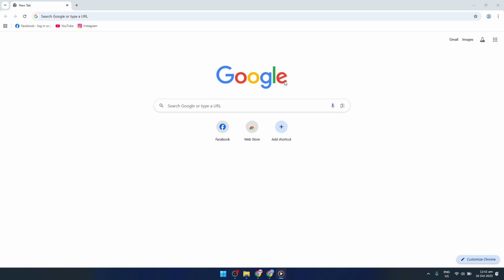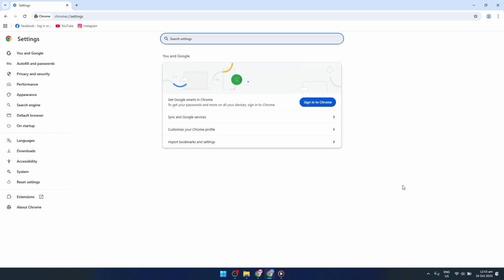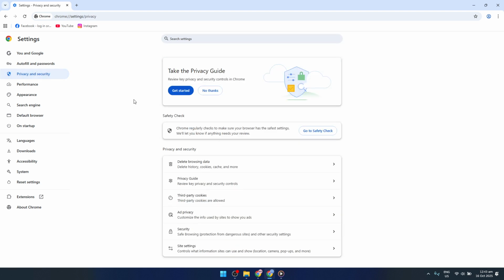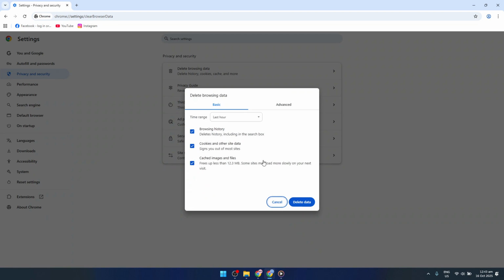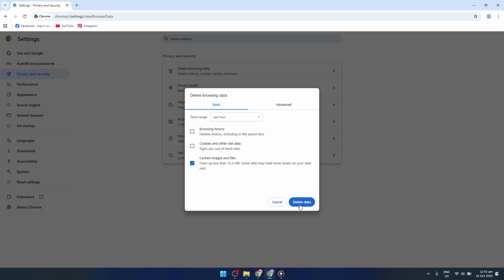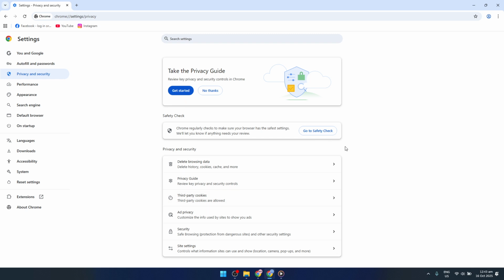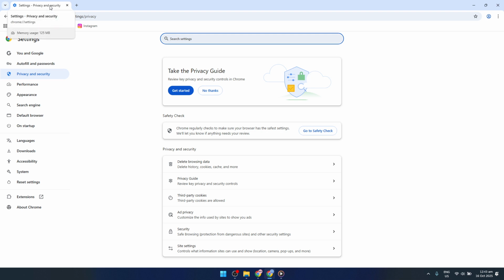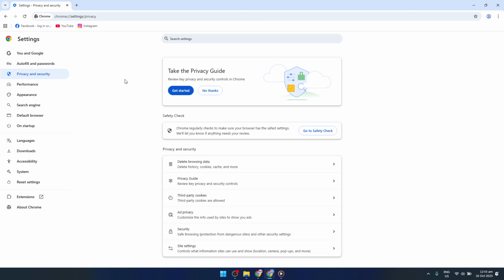How To Fix Google Chrome Download Failed Network Error [2025 Guide]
In today's video we cover: chrome download error, fix chrome download, network error fix, google chrome tips, chrome troubleshooting, download failed fix, network issues chrome, chrome help guide, resolve chrome problems, fix network errors, chrome settings tips, downloading issues, browser error fix, internet connection issues, chrome support, download problems, software troubleshooting, chrome download tips, google browser help